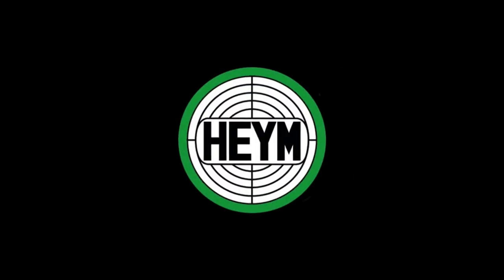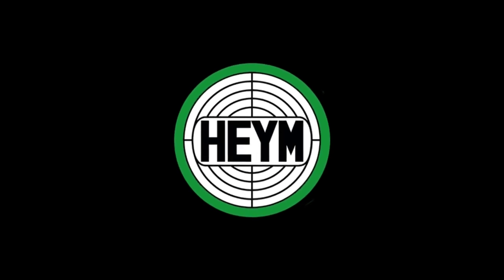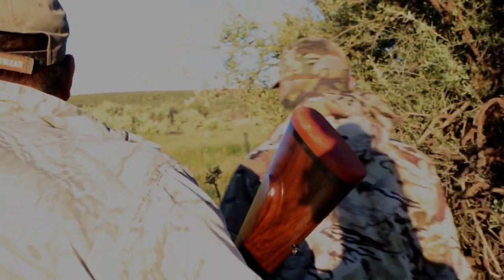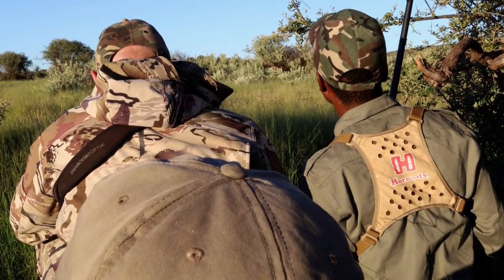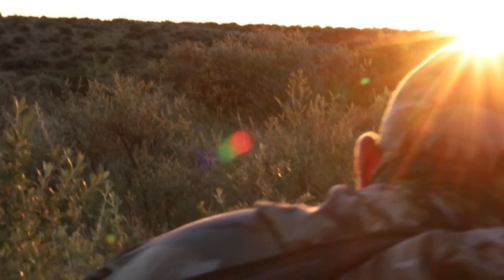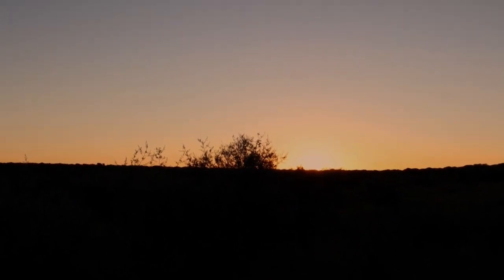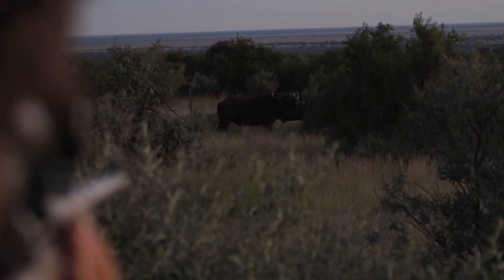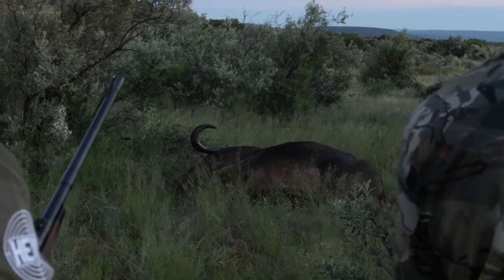Buffalo hunt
Join us on our journey as Kotie experience's his first buffalo hunt.